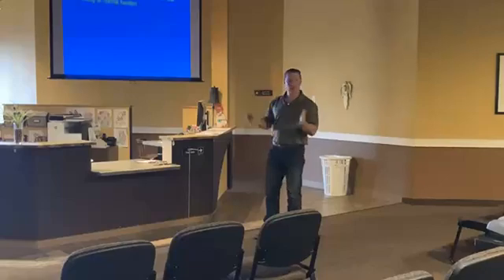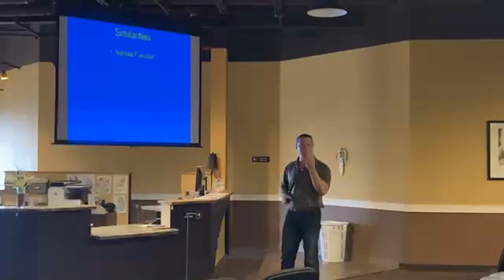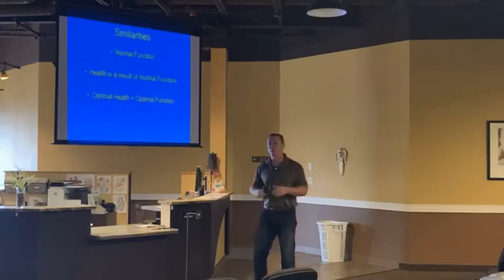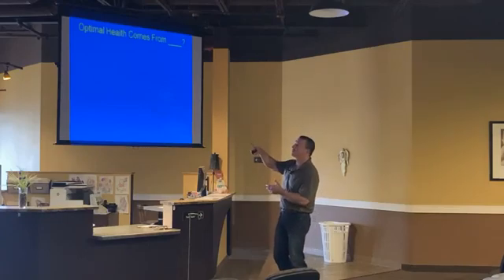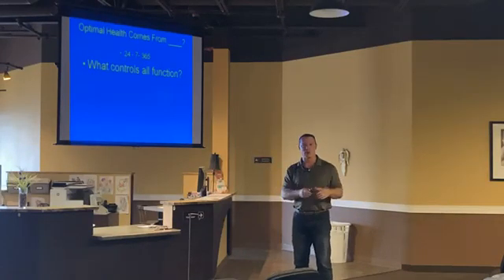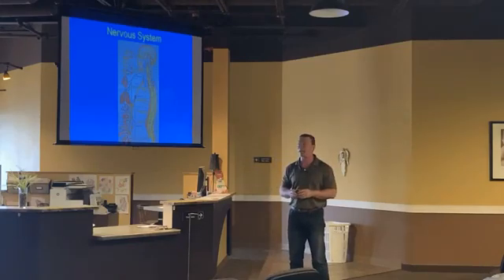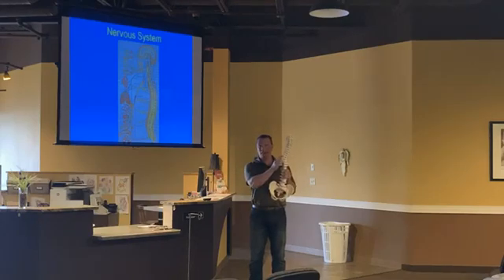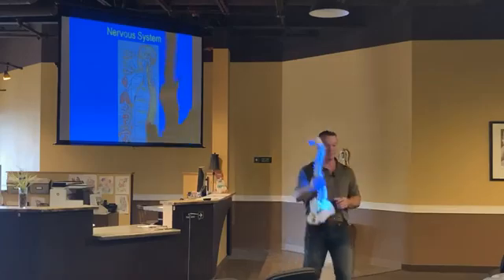Optimal Heath Workshop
Optimal Health Workshop
Dr. Jon Davis
Family First Chiropractic
79 10th Ave South
Waite Park, MN